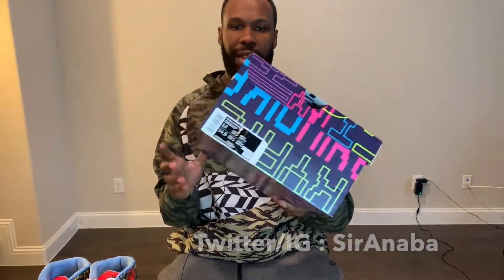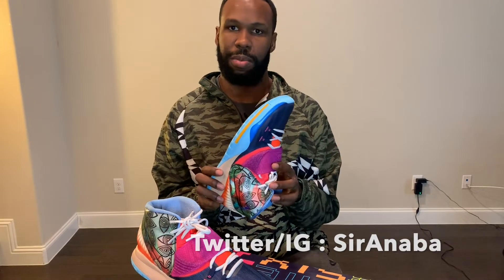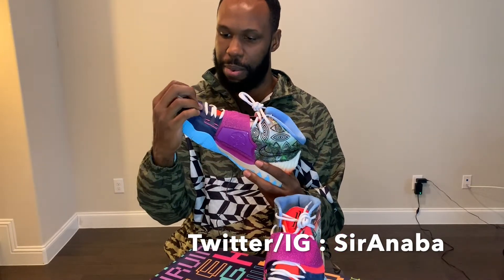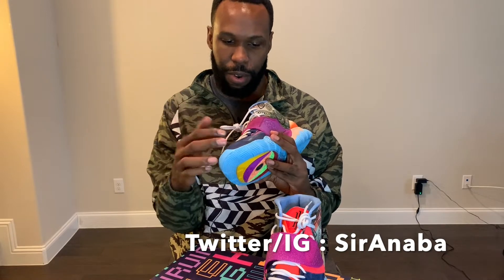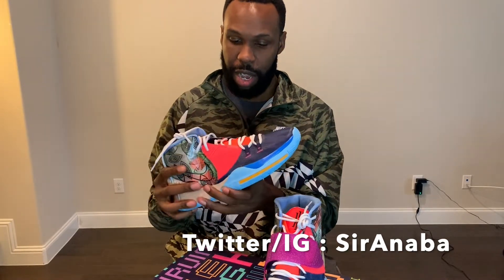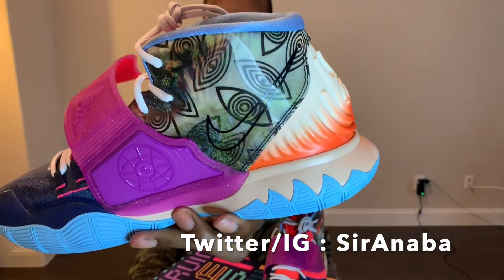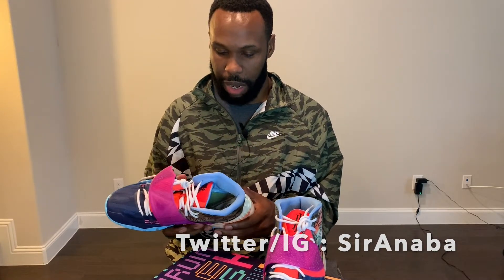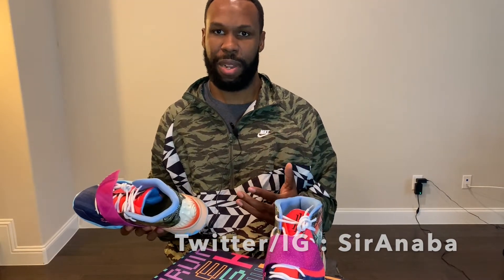Kyrie 6 Unboxing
Nike Kyrie 6 initial thoughts video

Twitter & IG: Siranaba